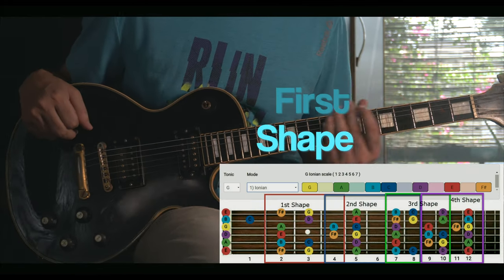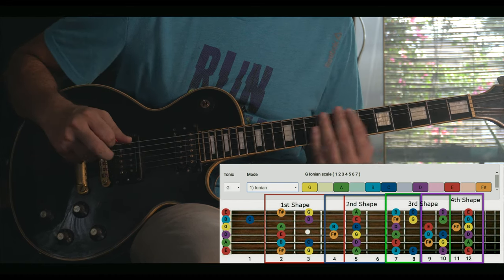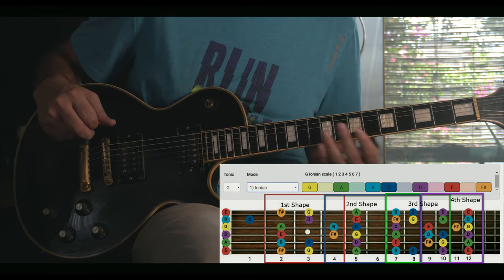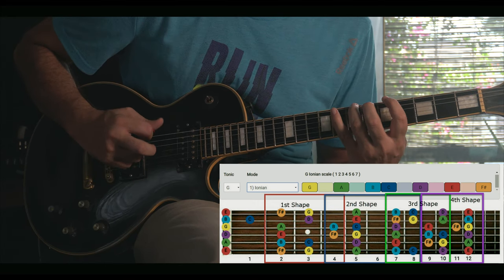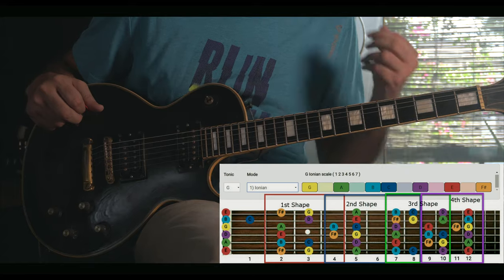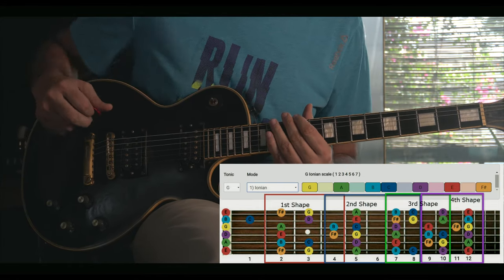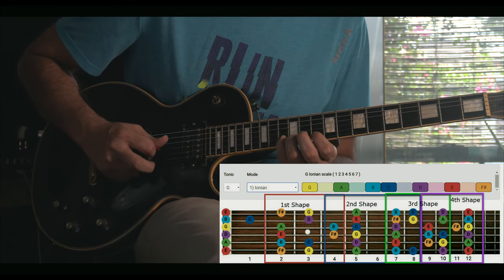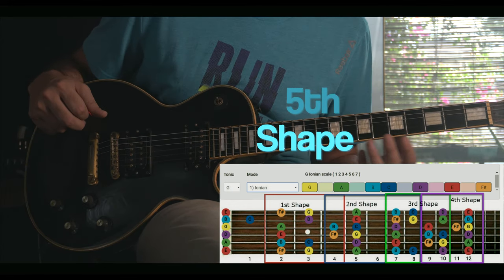Fastest Way to Master 5 Major Scale Guitar Shapes -Guitar lesson (With Tabs)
5 Major Scale Guitar Shapes guitar lesson for practice and composing Solos. Once memorized, it will give you the freedom to move anywhere on the fretboard. Shapes are essential for Guitar Modes Practice and can help to compose new songs with guitar chords and scale you can use over those chords pattern